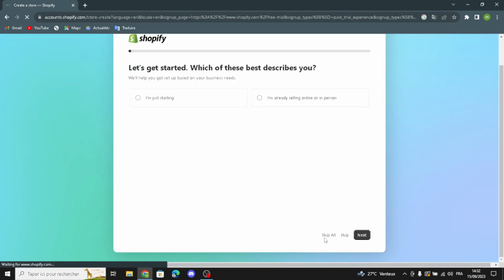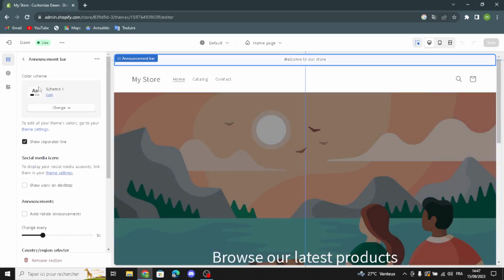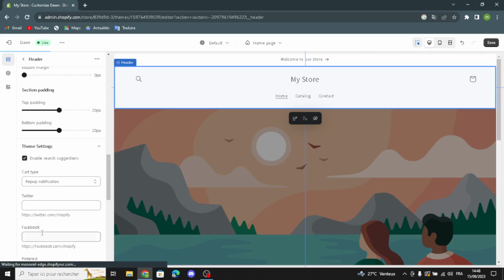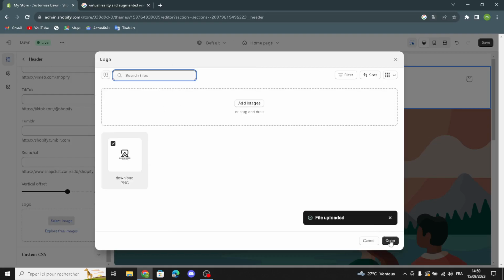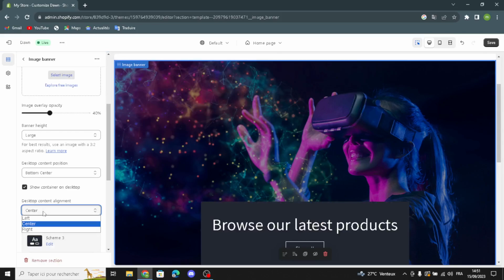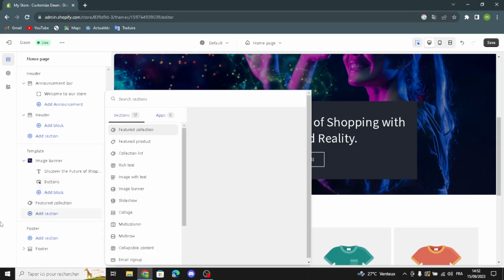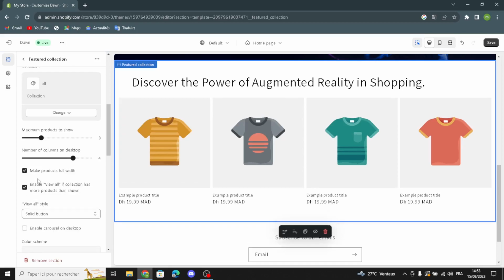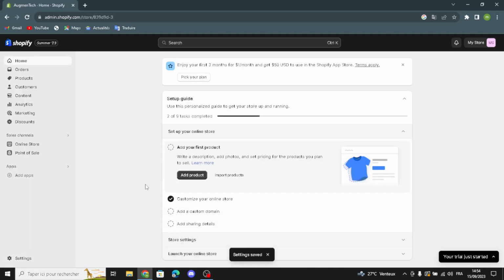How To Create a Professional Virtual Reality and Augmented Reality Ecommerce Website on Shopify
How To Create a Professional Virtual Reality and Augmented Reality Ecommerce Website on Shopify 2023

in this video we discuss :

Immerse yourself in the realm of digital innovation by learning how to establish an engaging online store for virtual reality and augmented reality products using Shopify. This comprehensive guide will lead you through the essential steps to showcase and offer a wide range of VR and AR solutions, connecting you with tech enthusiasts and visionaries exploring the limitless possibilities of digital reality. Dive into the world of immersive experiences and establish a thriving Shopify ecommerce business dedicated to the future of technology and interactive reality